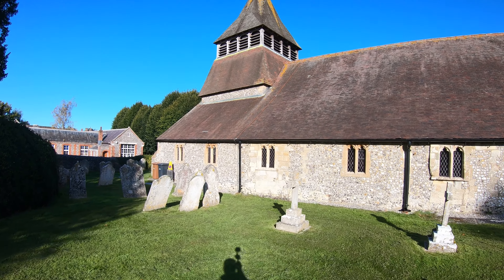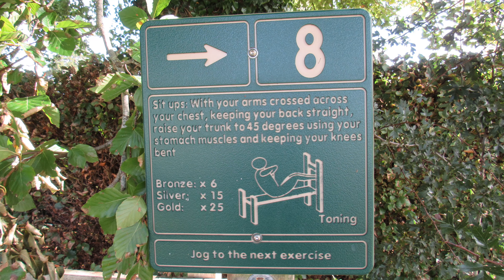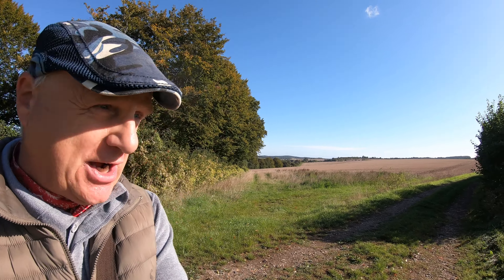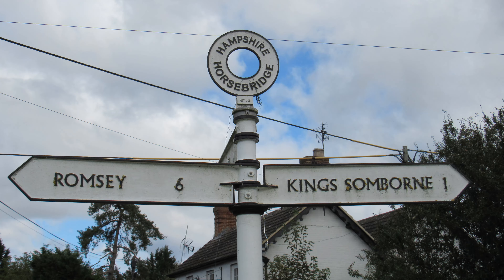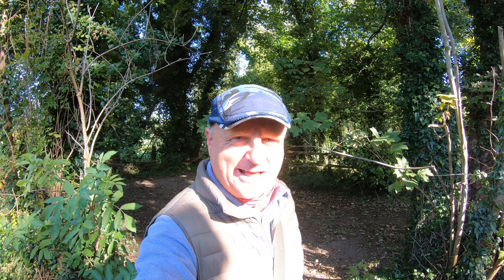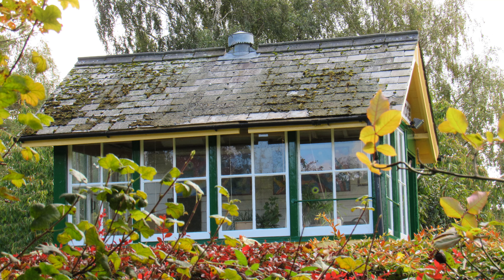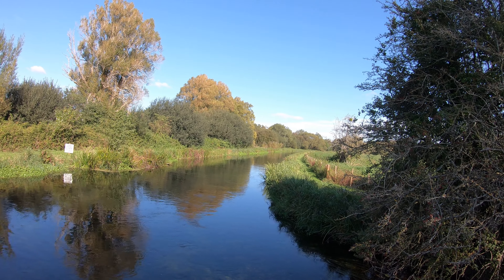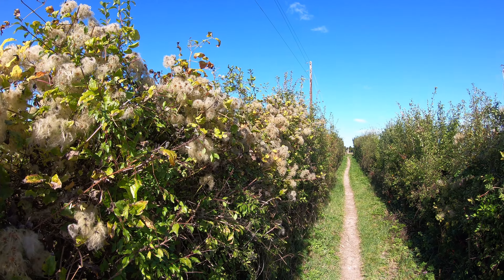WALKS IN HAMPSHIRE at KING'S SOMBORNE & HORSEBRIDGE (& the RIVER TEST)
This is another video in my series “Walks in Hampshire” accompanied by my Whippet (Logan). In this episode I take a 3 Mile circular route from the pretty village of King's Somborne (Hampshire) which is located on the A3057 between Stockbridge & Romsey.

After parking my car at the (free) car park by the village hall, I take a look around the church of St Peter & St Paul and then the Crown Inn  & the War Memorial.

My walk then takes me across the field that still has the earthworks & remains of the manor house that was built on the site of the John Of Gaunt Palace before heading South along the side of open fields with terrific views.

At the most Southern point of the walk, I head West following the line of Roman road that takes me to the tiny hamlet of Horsebridge where there is a former railway station to see (albeit through a hedge on the footpath!). I have my first sight of the enchanting River Test (with a delightful viewing of an Egret) and follow the disused railway line (the old “Sprat & Winkle Line”) Northwards – it is part of both the Monarchs Way & Test Way trails.

At a crossroads on the track, after a minor detour to the West to get a great view of the river, I head East and follow the Clarendon Way trail up a hill past How Park Farm before taking my final change in direction Southwards back towards the village.

I would certainly recommend a wander around King's Somborne itself as it is so pretty with many thatched cottages.

I use a GOPRO HERO 7 Black Action Camera (sometimes with a Gimbal) & a Rode microphone together with a Canon Powershot SX530 HS.